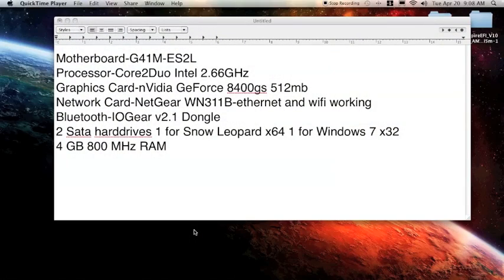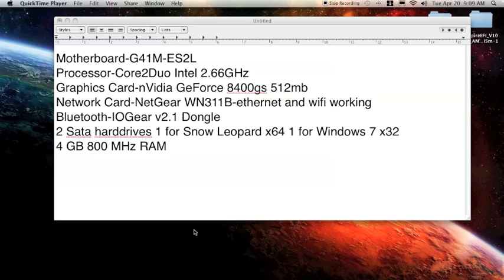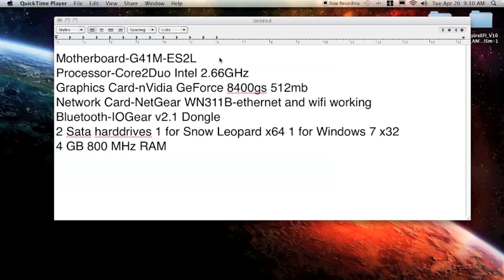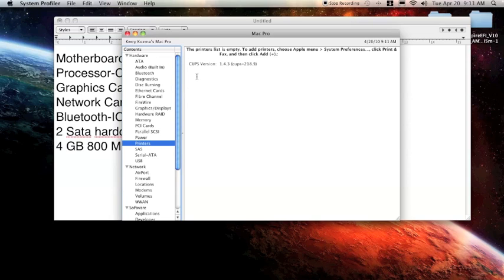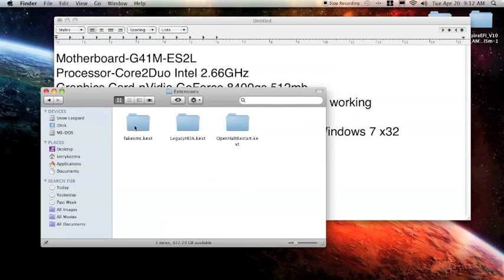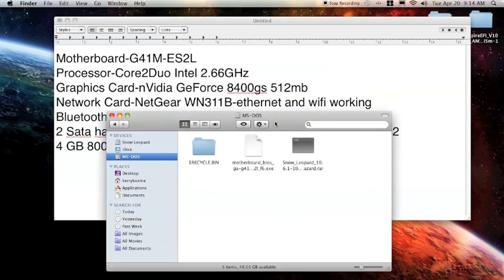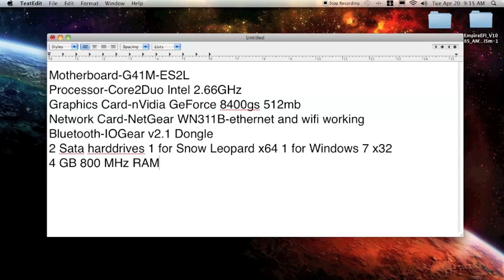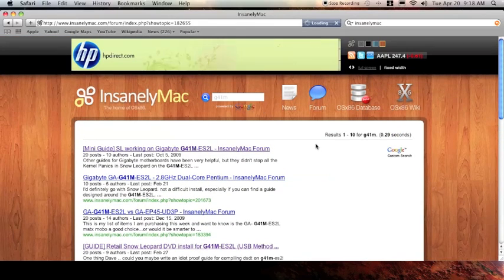Snow leopard 10.6.3 on G41M-ES2L Intel core2Duo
This is just a video of my first computer that i built and it is a hackintosh. I show you what components to use to have a fully fucntional hackintosh with minimal kext in E/E. If you want more info on how exactly to do this let me know and i will make videos on how to accomplish this start to finish